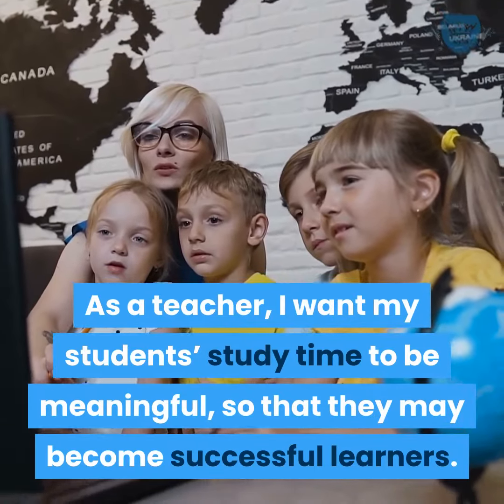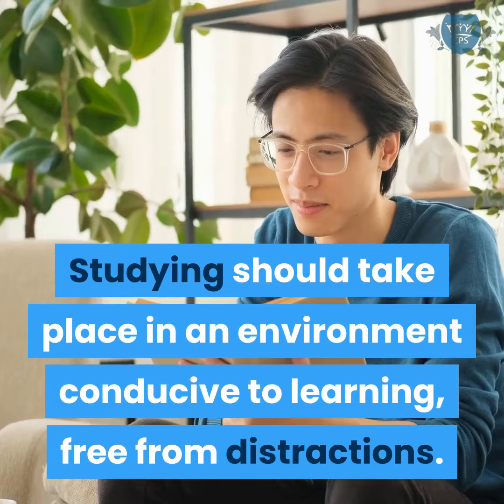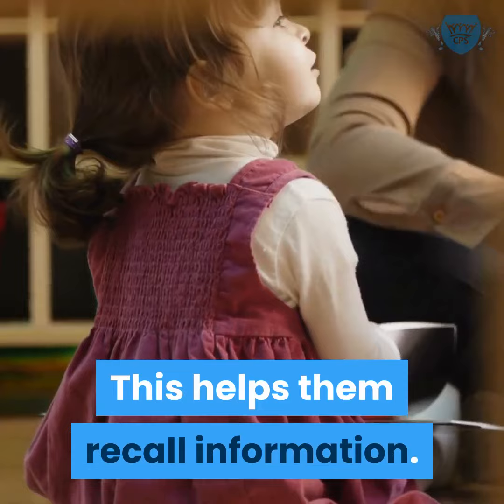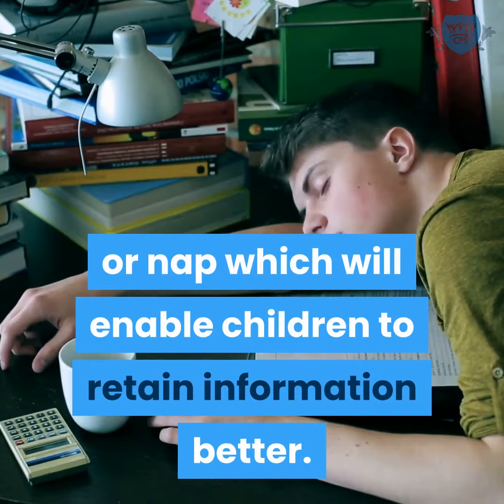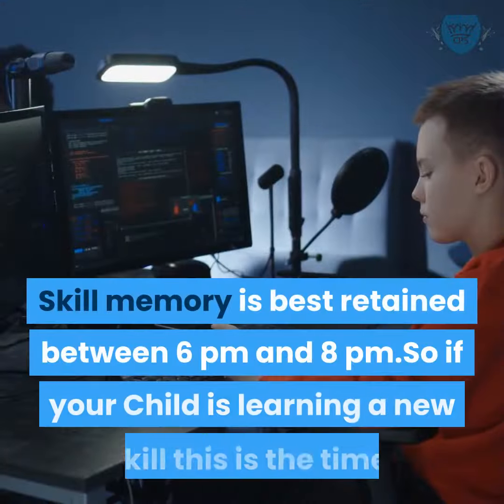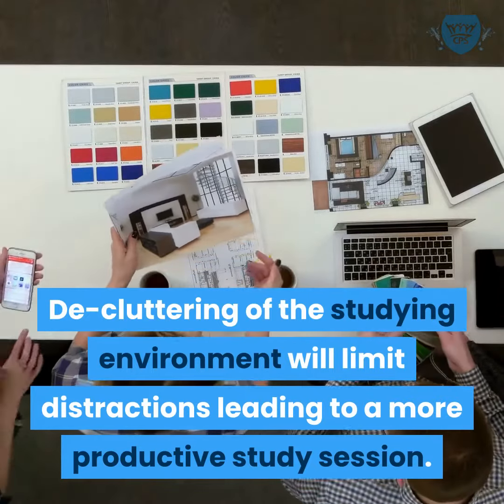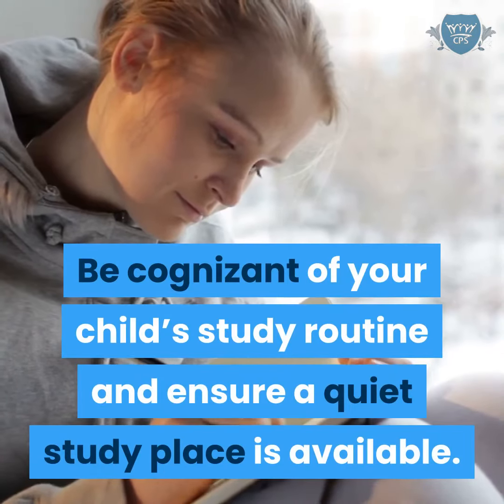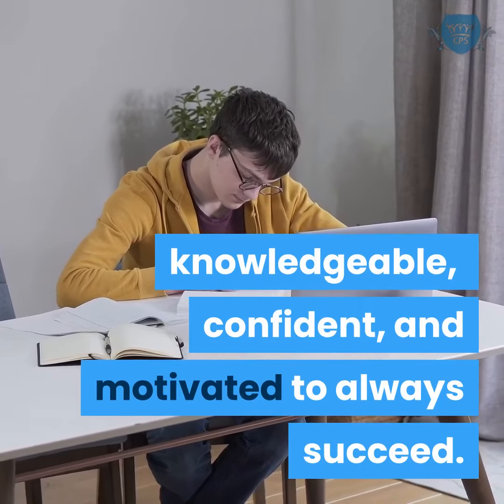What is the best time to study? Top Home study guidelines from our English Teacher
As a teacher, I want my students’ study time to be meaningful, so that they may become successful learners. Study time should be well planned and structured to ensure cramming of information is avoided. Studying should take place in an environment conducive to learning, free from distractions.

The following are essential routines children should follow:

1. Sufficient sleep is of utmost importance
 Having a good night’s rest enables a child’s brain to store information into their long-term memory. This helps them recall information.

2. Physical activity is essential .
a short nap or walk will help children concentrate better.  A study session of 45-50minutes should be followed by a 20-minute walk or nap which will enable children to retain information better.

3. Routine study time.
 It is a proven fact that the best time to study is between 3 pm and 5 pm during the day. This is when the brain optimally processes information. Skill memory is best retained between 6 pm and 8 pm. So if your child is learning a new skill this is the time.

 4. De-clutter the study space
De-cluttering of the studying environment will limit distractions leading to a more productive study session. Always ensure your child’s study space is clean, tidy, and organized.

5. Limit noise and distractions.
Some children are distracted by the slightest sound. Be cognizant of your child’s study routine and ensure a quiet study place is available.

In conclusion, the goal of every parent should be to ensure their child maintains healthy study habits to enable them to become independent, knowledgeable, confident, and motivated to always succeed.